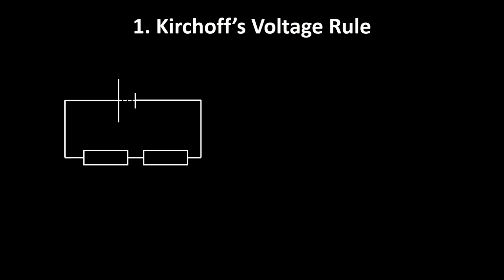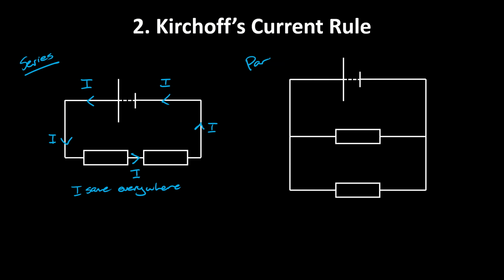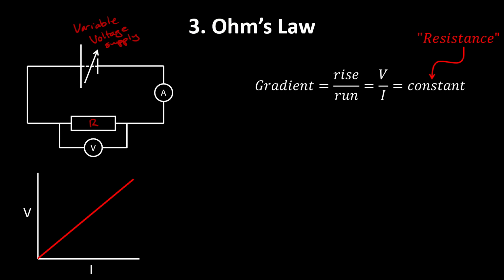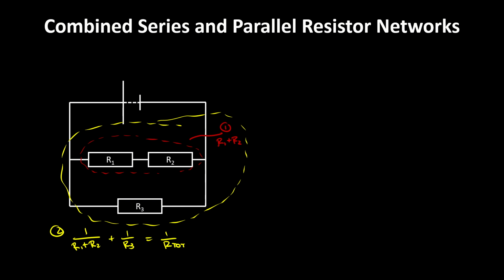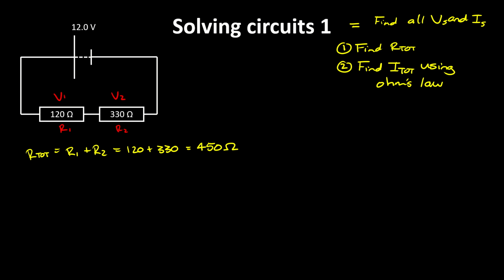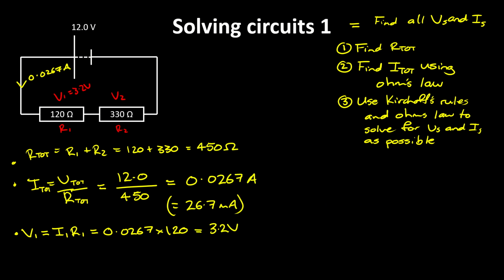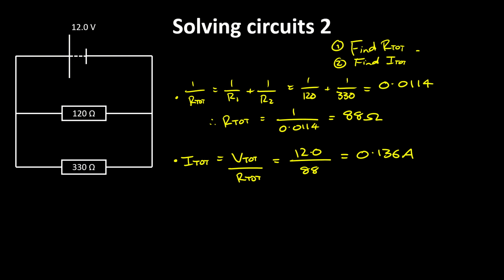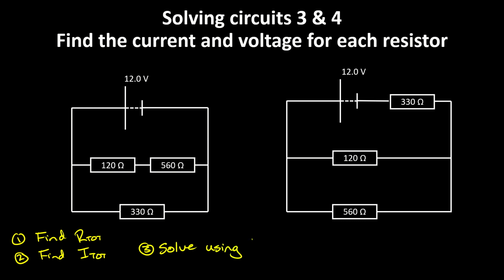Solving Circuits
How to solve series, parallel, and combined series-parallel circuit problems using three fundamental circuit concepts - Kirchoff's Current Rule, Kirchoff's Voltage Rule, and Ohm's Law.